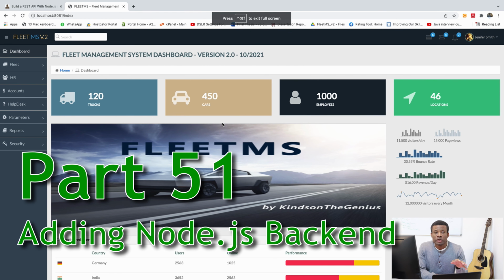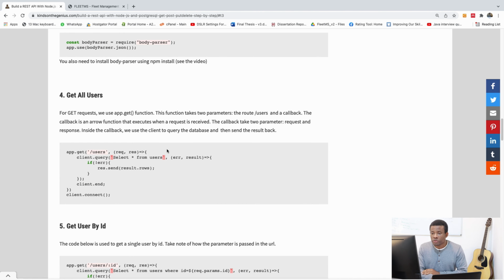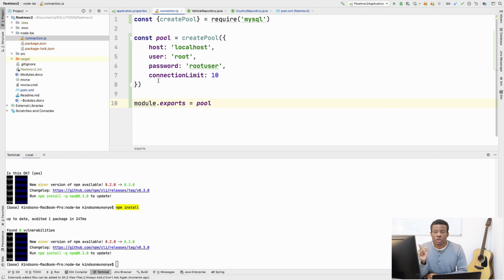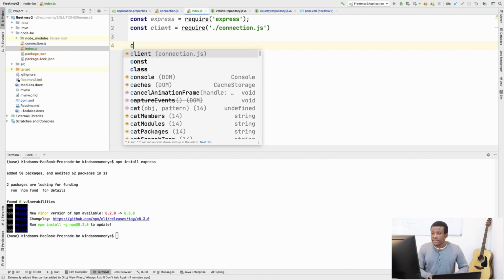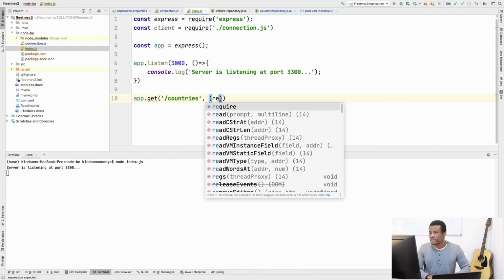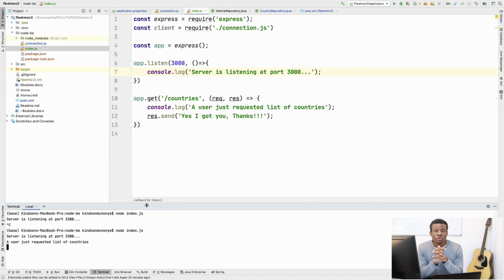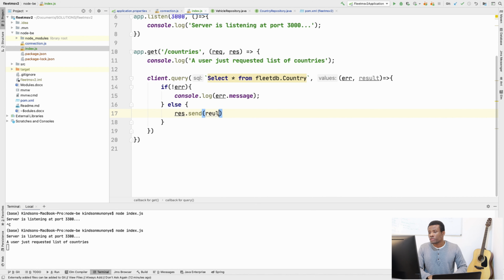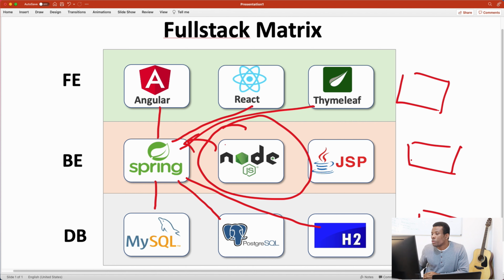Part 51 - Setup Node js Backend and Fetch Data from MySQL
This is Part 40 of our complete application in Spring Boot (FleetMS version 2). In this part,

Parts of this tutorial:
00:05 - Setup and Initialize the Node.js directory
05:03 - Create the Connection containing MySQL Connection config
06:00 - Intall MySQL Module
08:30 - Create the and Test the Node HTTP Server
12:24 - Create method to handle GET Request
14:00 - Write the client.query method to fetch data from MySQL
17:05 - Test the request/response and debug errors

Node.Js With MySQL and PostgreSQL Tutorials